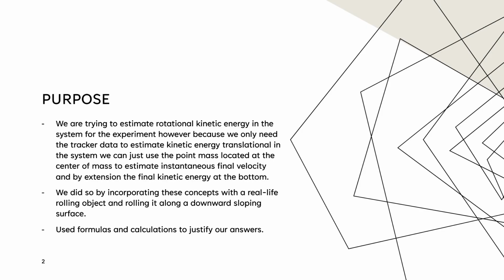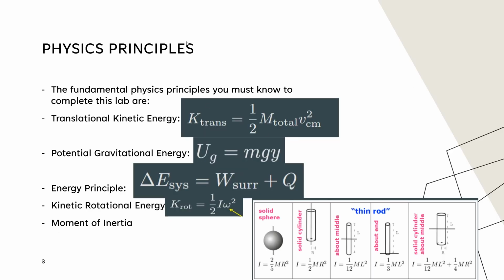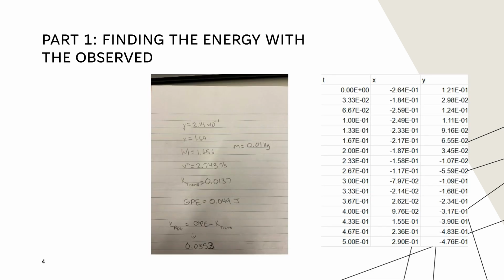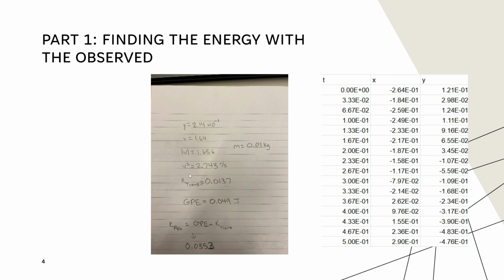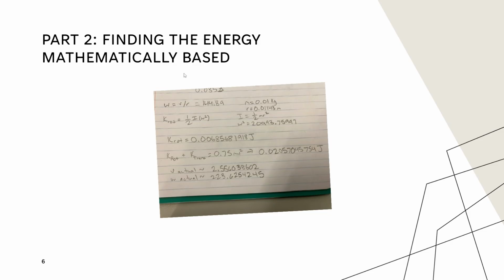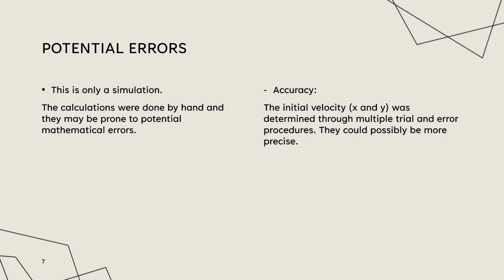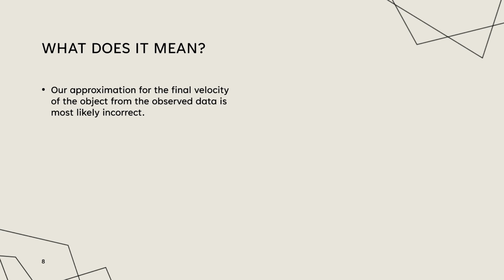Physics 2211 Lab 5 Report Nathan Thwaites